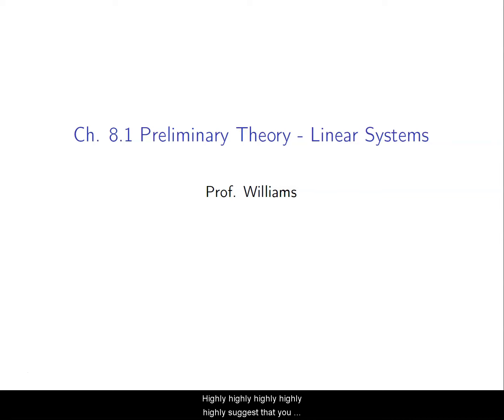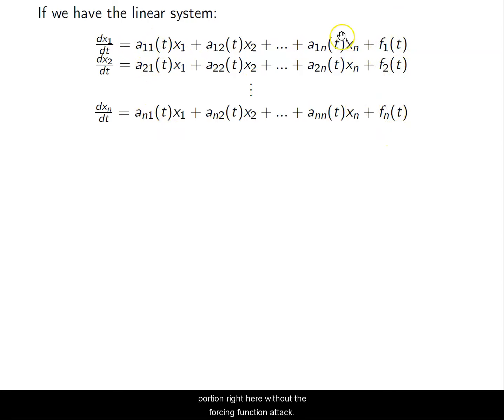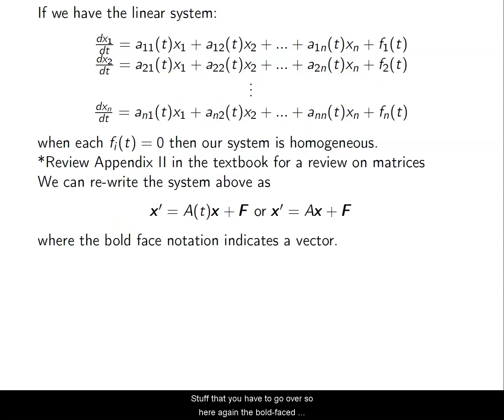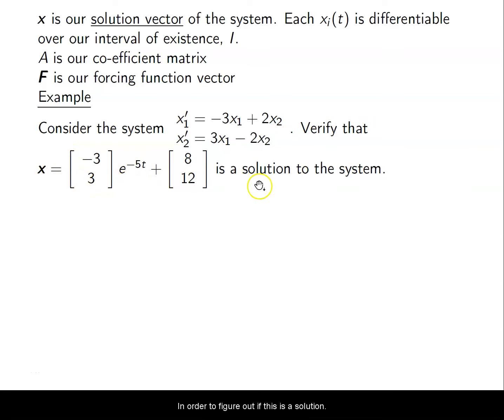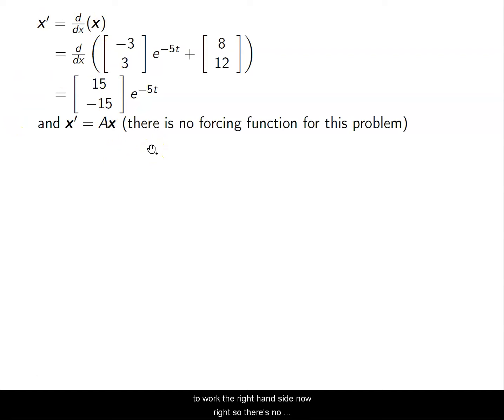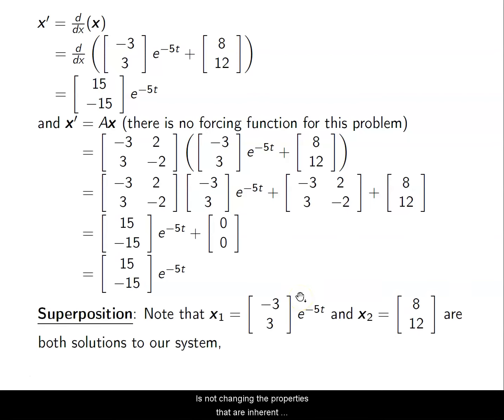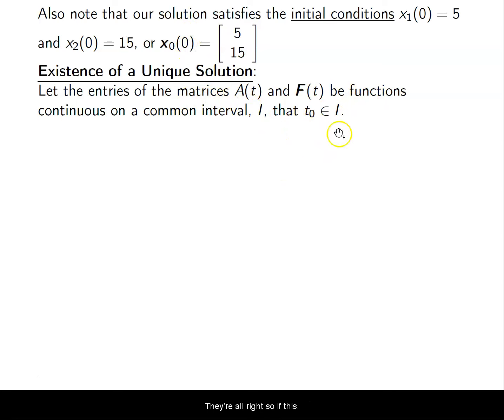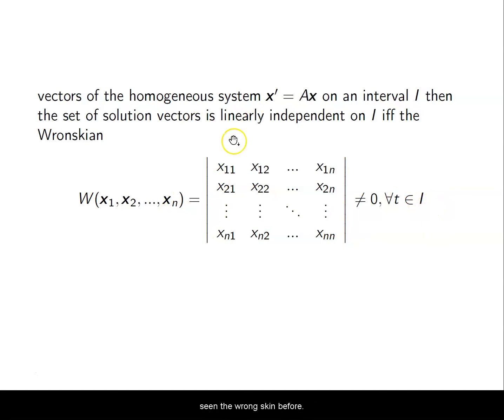Ch. 8.1 Preliminary Theory - Linear Systems